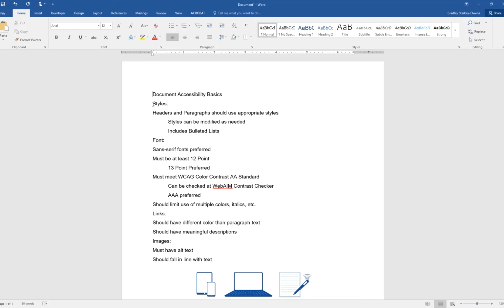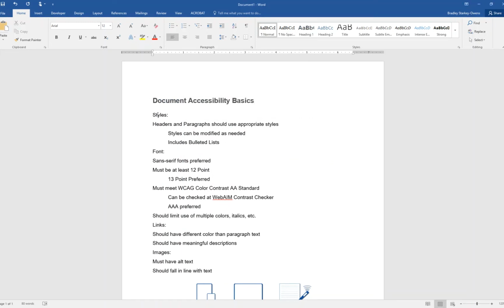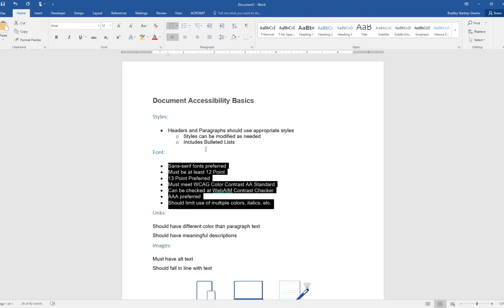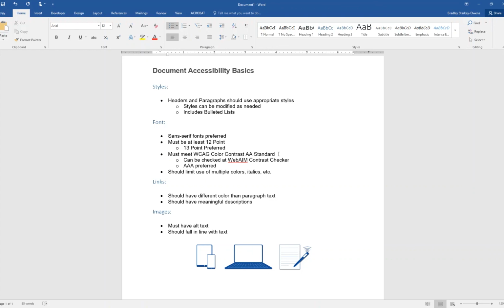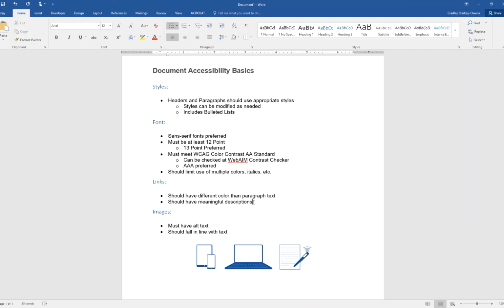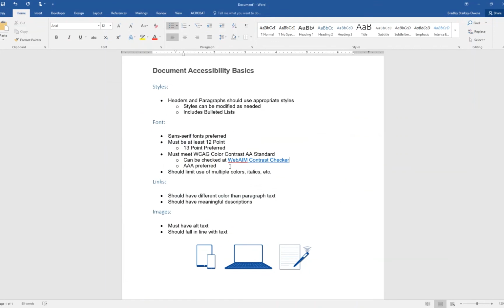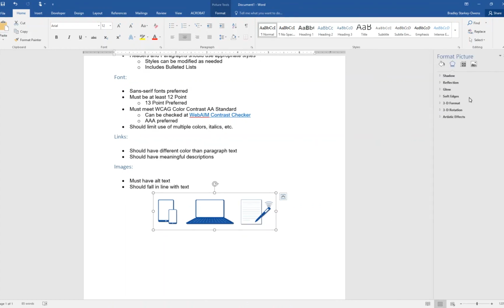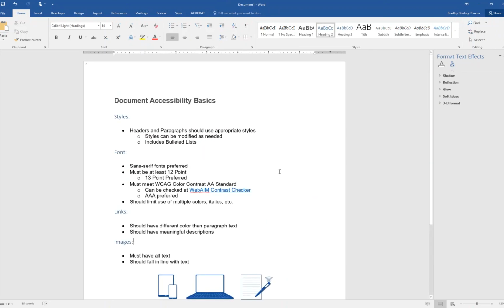Introduction to Document Accessibility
A short video providing information on how to make your documents accessible.